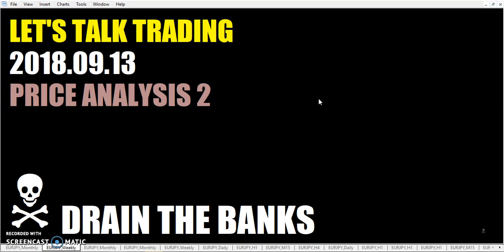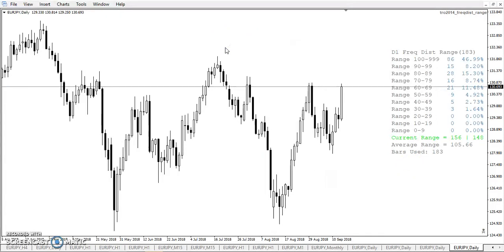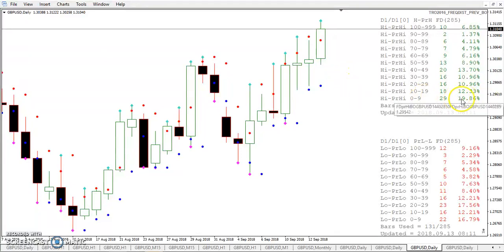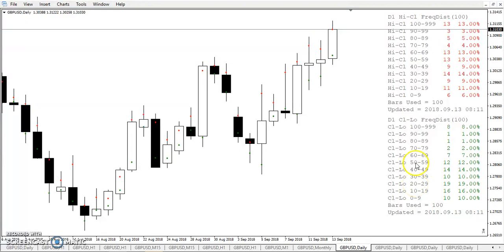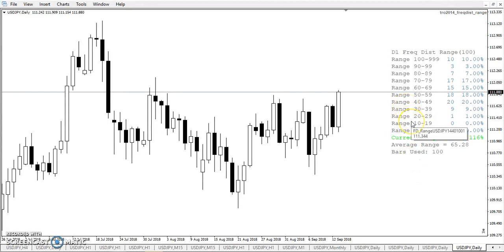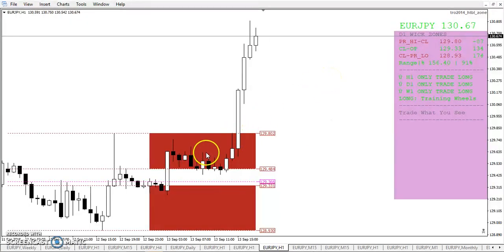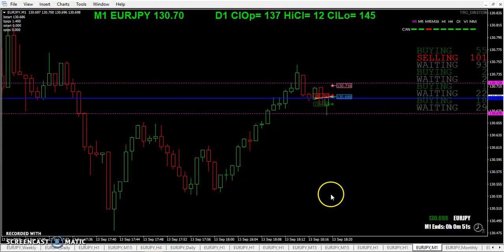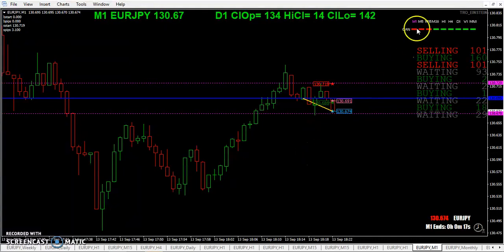20180913 TRO TRADING PRICE ANALYSIS 2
PRICE ANALYSIS 2